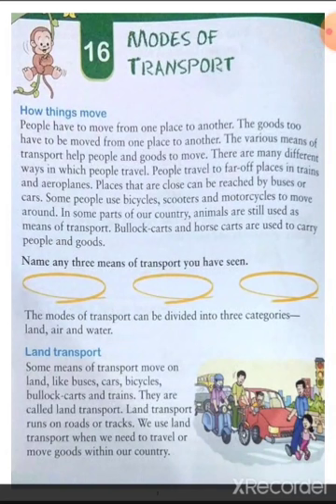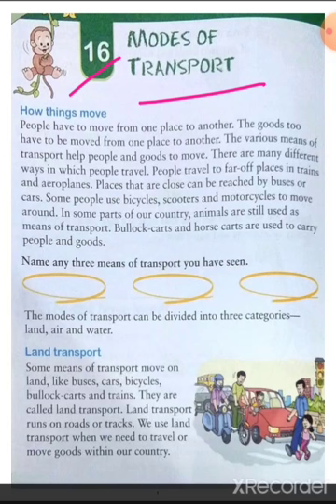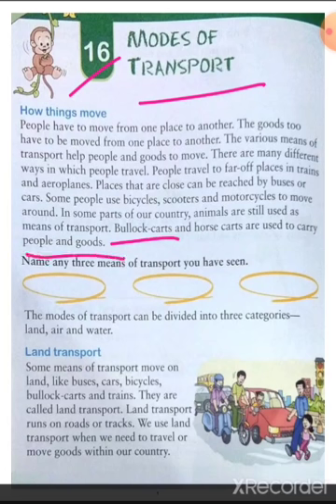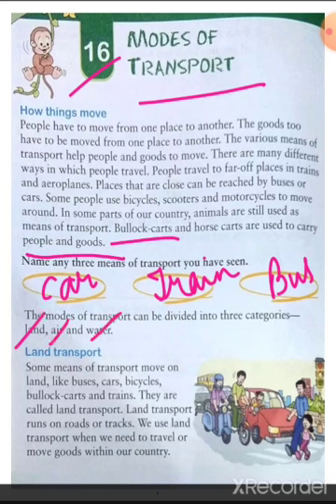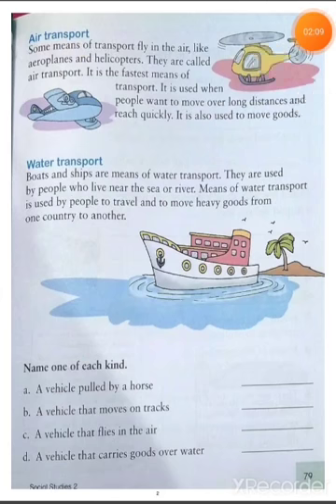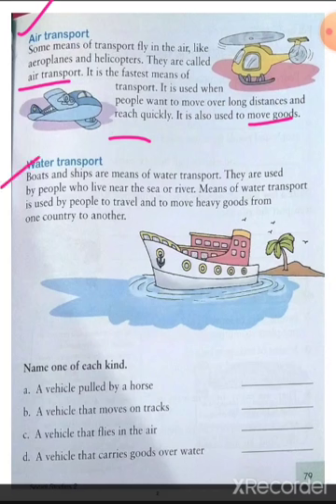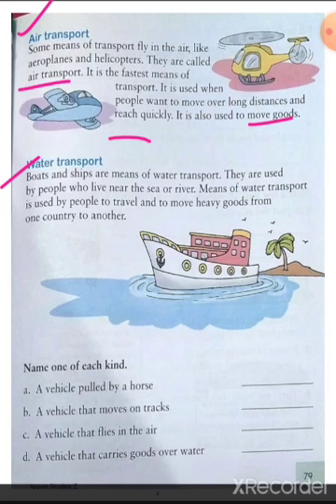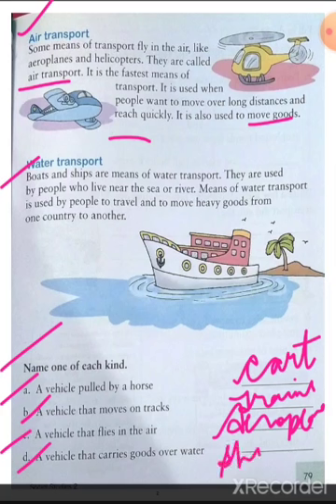Class II social study Ch 16 (Modes of Transport) Single Video